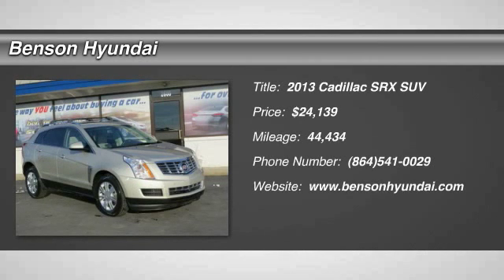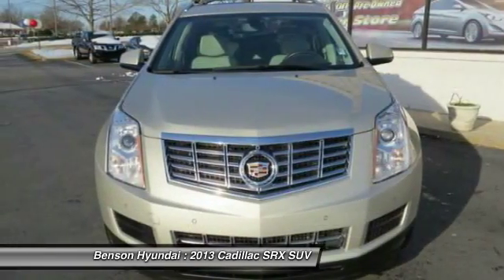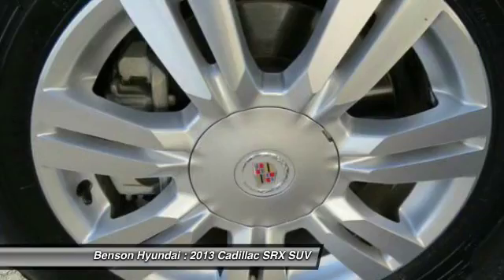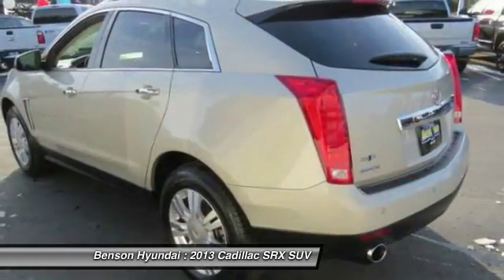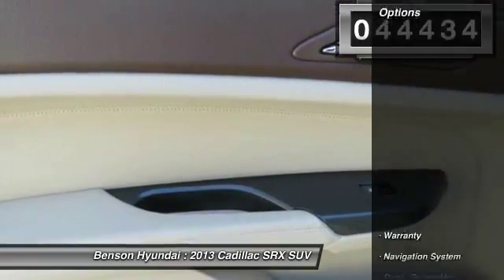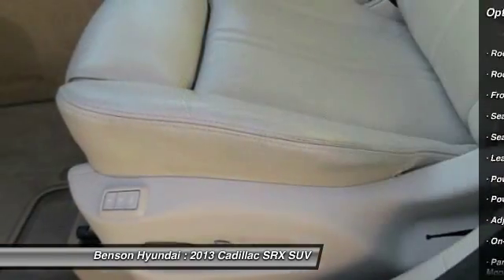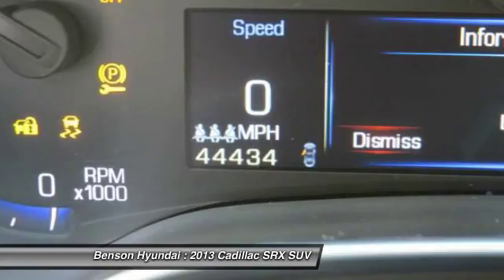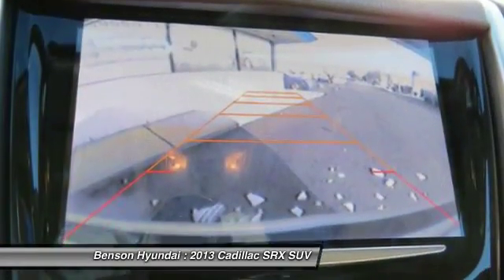2013 Cadillac SRX Spartanburg SC H70360A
2013 Cadillac SRX Luxury Collection

Benson Hyundai
2550 Reidville Road

ONE OWNER, CLEAN CARFAX, CARFAX CERTIFIED, NON-SMOKER, NEVER A RENTAL, PANORAMIC ROOF, NAVIGATION, NEW TIRES, HEATED SEATS, and LOCAL TRADE. 4D Sport Utility. If you demand the best, this superb 2013 Cadillac SRX is the SUV for you. Climb into this fantastic SRX and be impressed by the low mileage number staring back at you. This baby's life is just getting started. We believe that every customer deserves to be treated with the upmost respect and have a memorable experience in dealing with our dealership! We provide this service by going above and beyond what is expected! We believe that purchasing an automobile should be a long term experience that is second to none, making each and every transaction pleasant & fun with excitement and integrity!